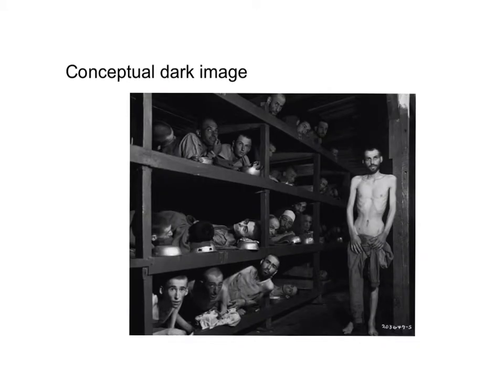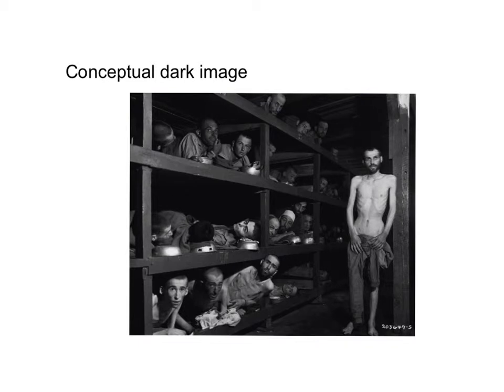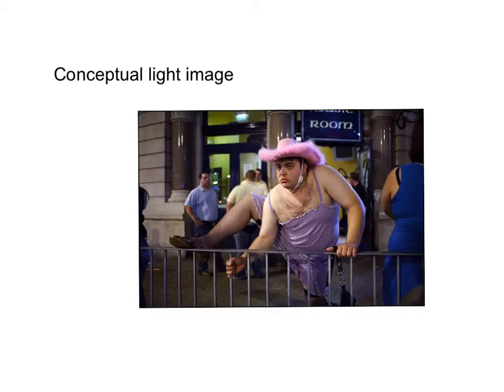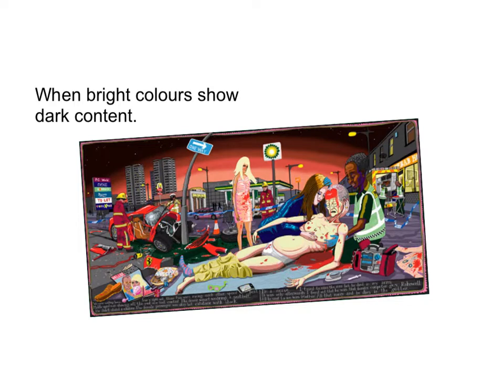Further learning light and dark